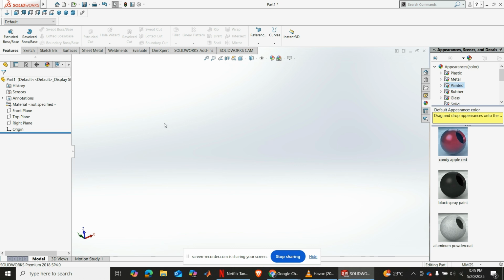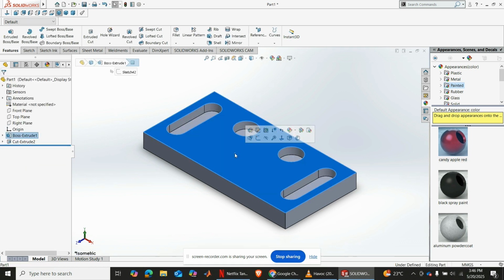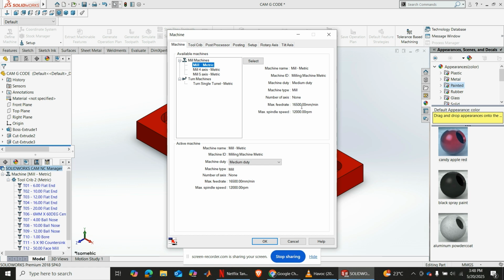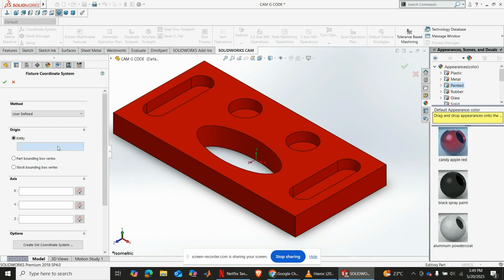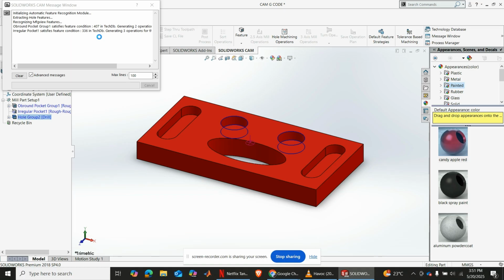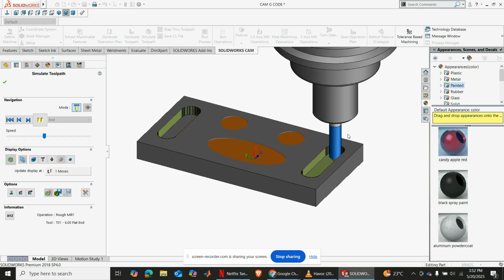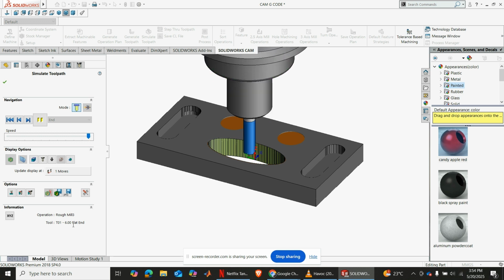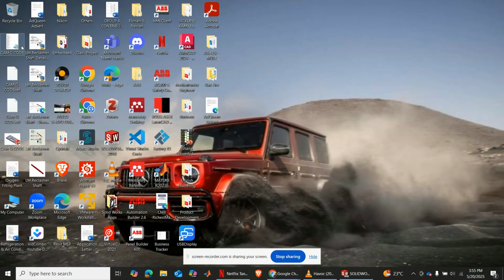Generating G Codes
In this Lesson, we will learn how to generate and save G-codes in SolidWORKS CAM. This part was blanked out on the first video; hence, it is shown clearly here.